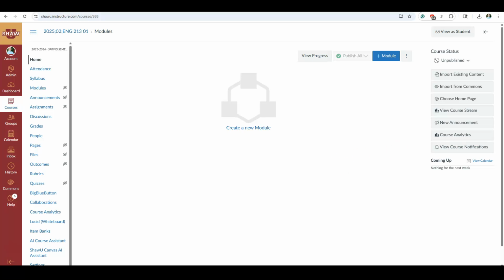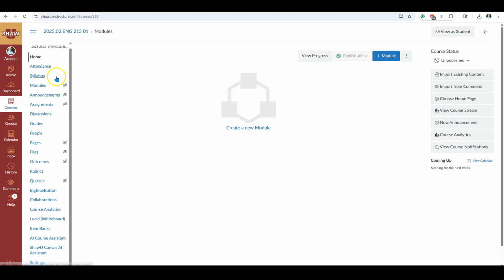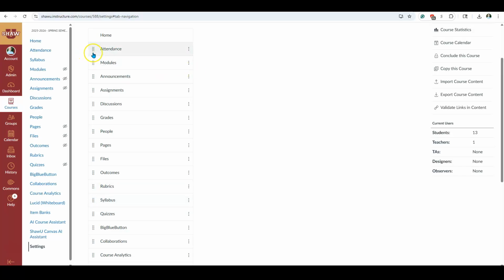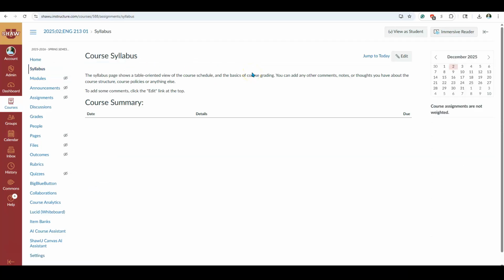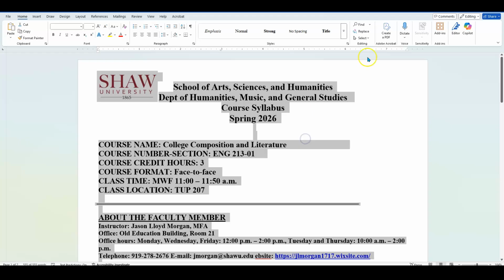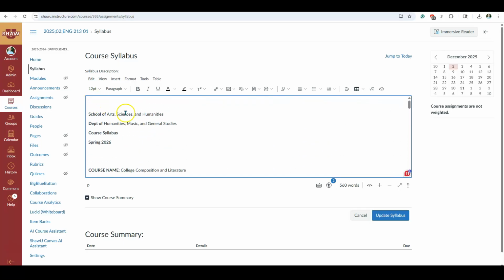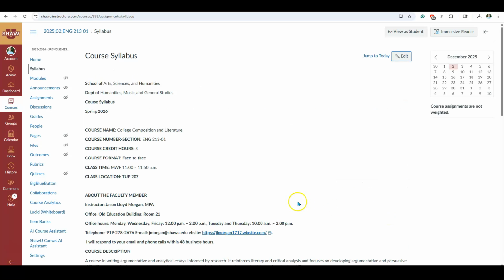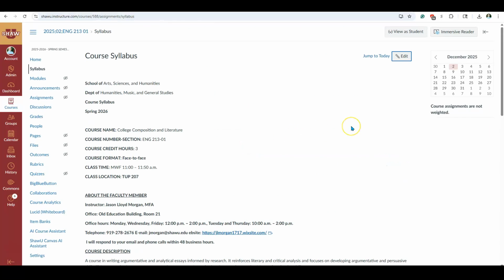Creating a syllabus in Canvas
This is the first video in a series of videos on creating a Canvas course from scratch.